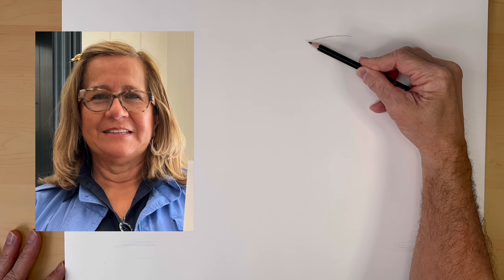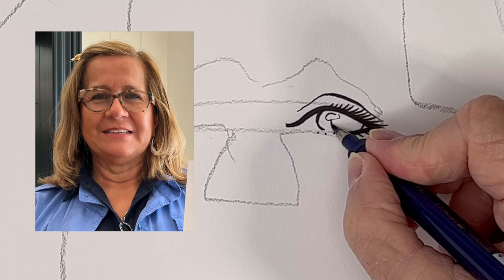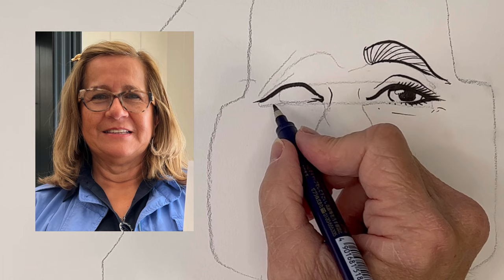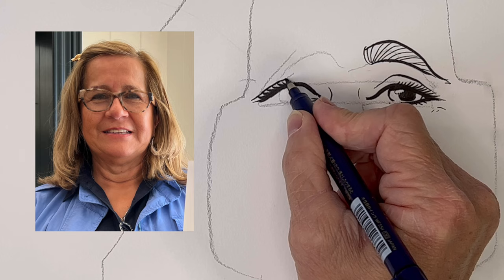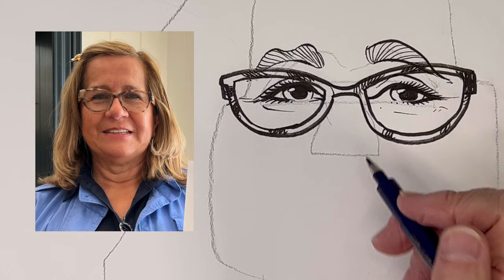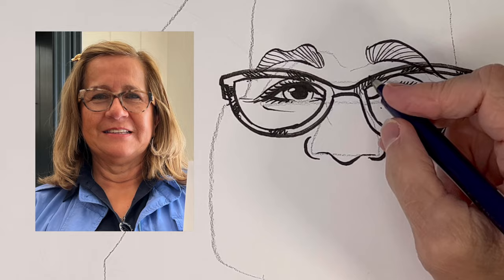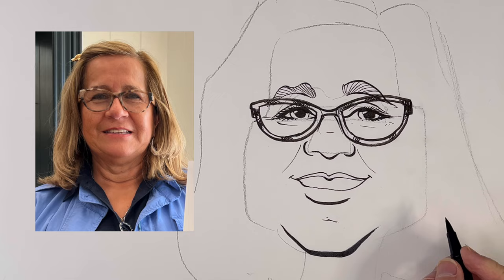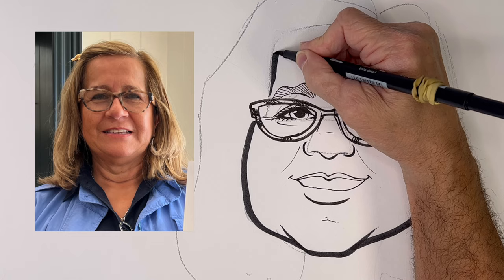An Easy Caricature Tutorial , Ink on paper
How to draw a caricature ink on paper tutorial

Below is a link to the Tutorials page on my website. To get your special unlisted video Lesson titled:

3 reasons your Caricature Drawings are not improving and how to fix it.

The best books that I’ve found on drawing Caricatures is at these links:

Tom Richmond

Lenn Redman

My Three top Marker are:

1. Tombow brush pen

2.  Zig Cartooning Mangaka medium

3. Zebra extra fine brush pen

18x24 sketch pad

Tom Richmond

Lenn Redman

1. Tombow brush pen

2.  Zig Cartooning Mangaka medium

3. Zebra extra fine brush pen

18x24 sketch pad